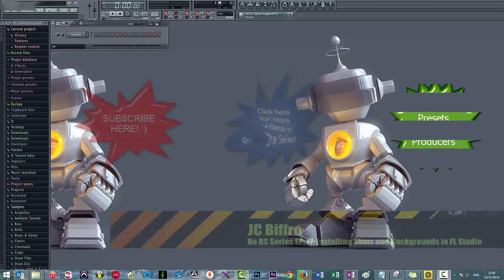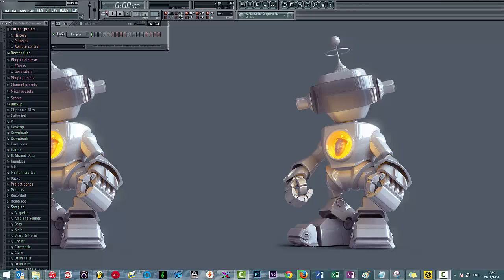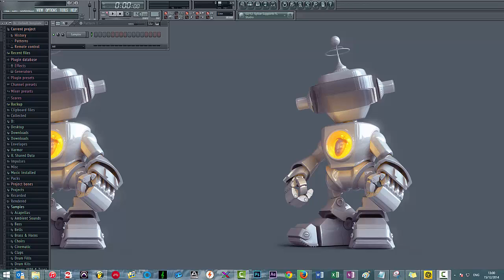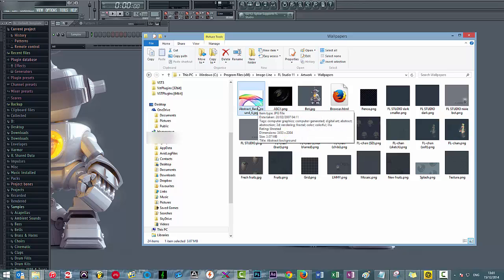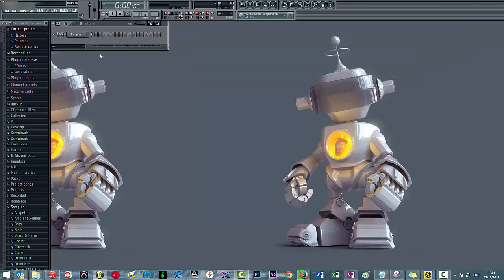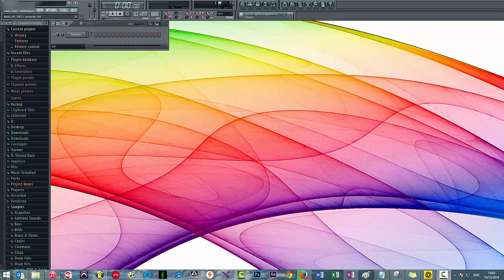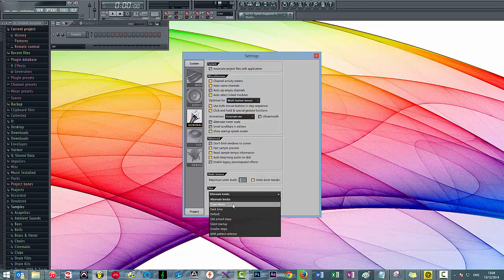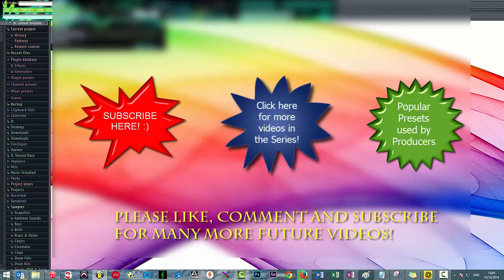Custom Backgrounds in FL Studio | Tutorial | [No BS Series #17]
Welcome to "Custom Skins and Backgrounds in FL", the 17th episode in my "No BS" series which covers tips and tricks for FL Studio, Bitwig and many more plugins & VSTs.

This video specifically covers:

* Adding custom skins to FL Studio
* Adding custom backgrounds to FL Studio

Thanks ya'll!